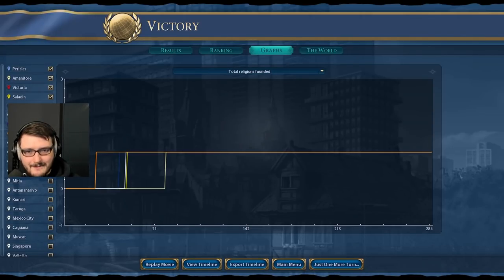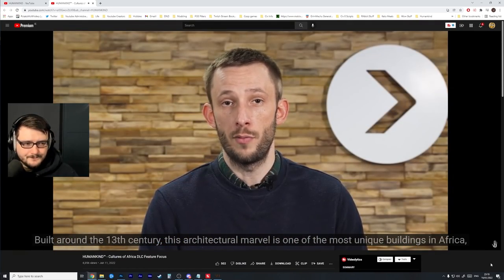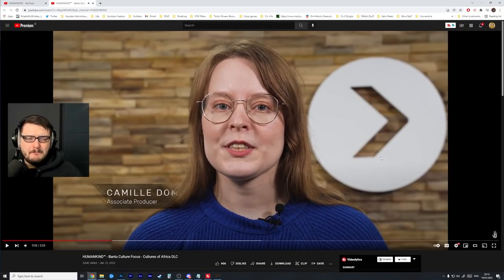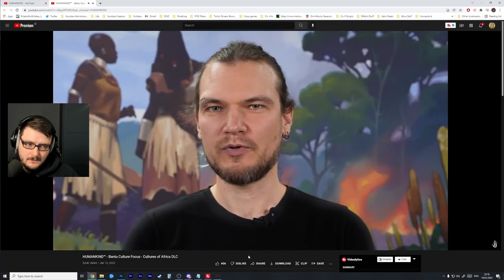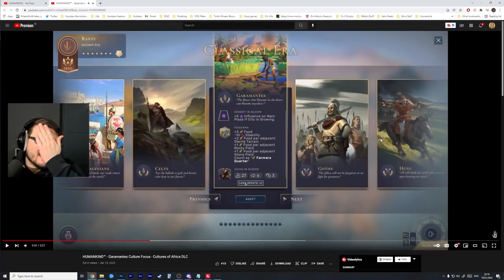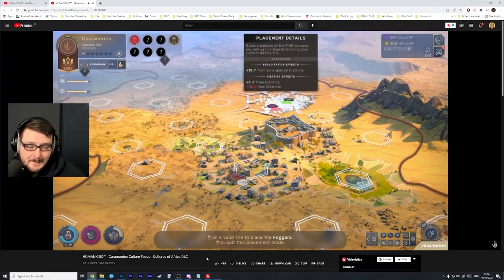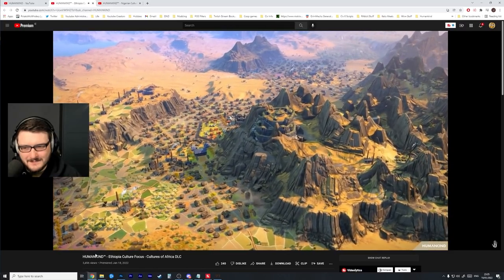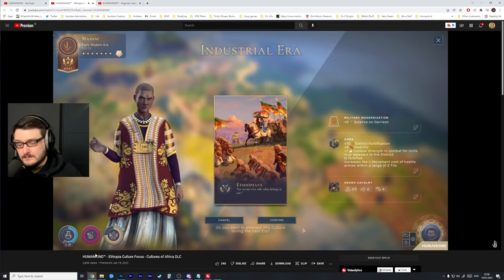Pro Civ 6 player reacts to Humankind Cultures of Africa